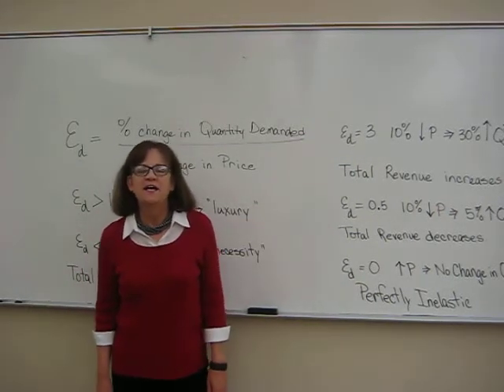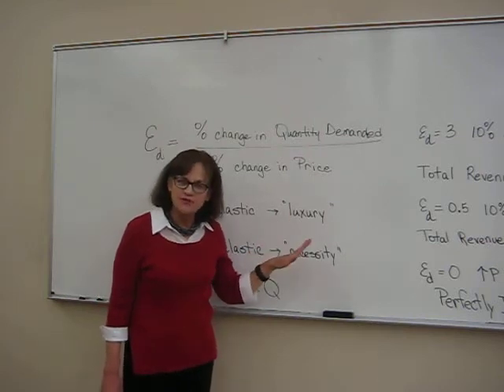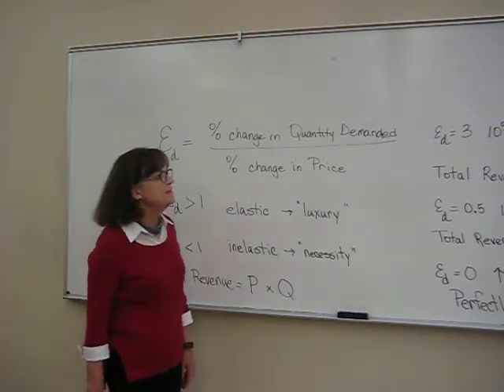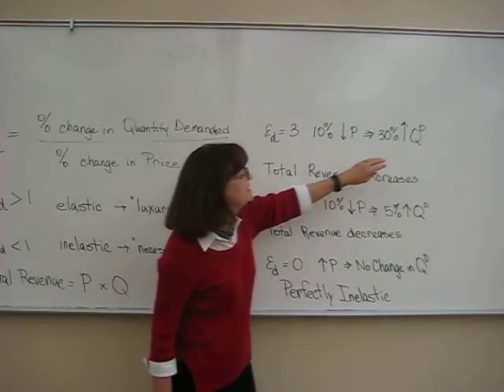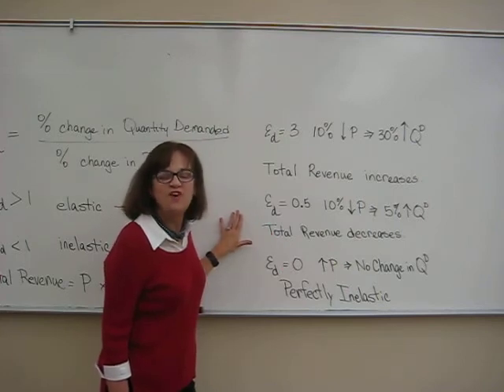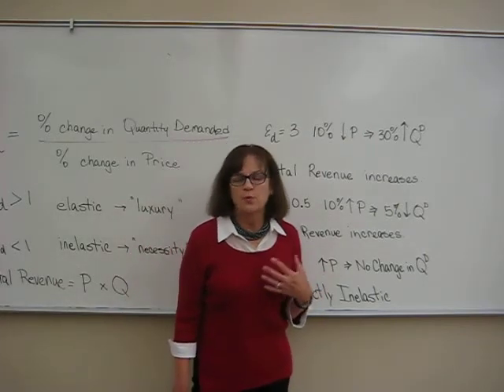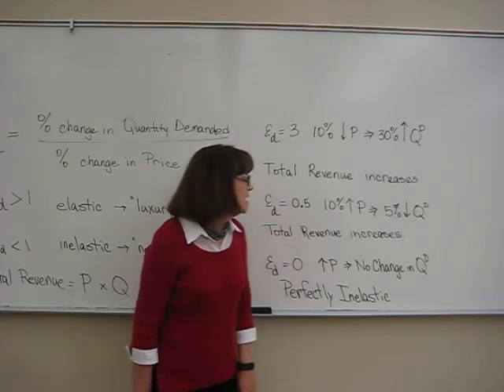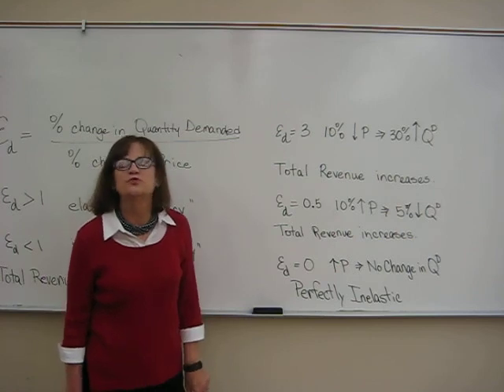Dr. D. Explains Elasticity Part 2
Dr. D. explains why every business needs to understand the price elasticity of demand for its product and the relationship between elasticity and total revenue.